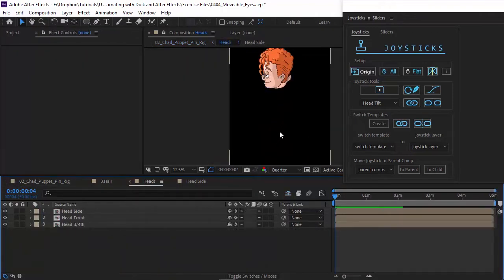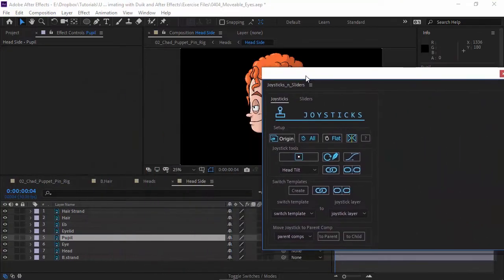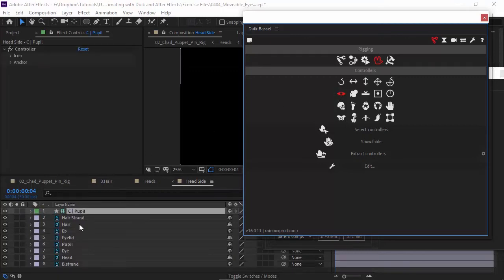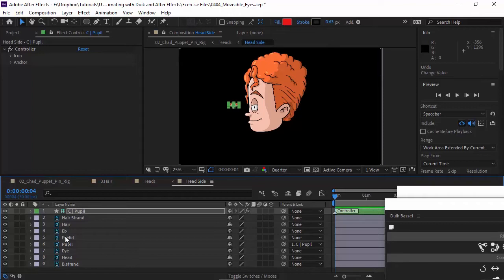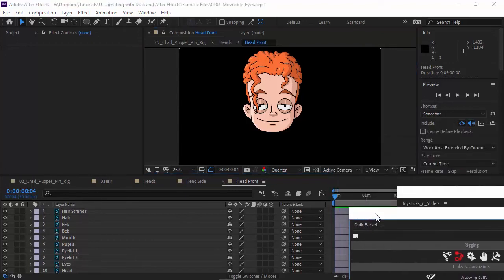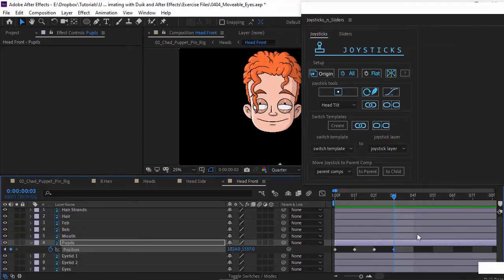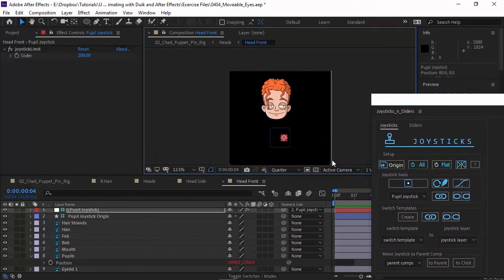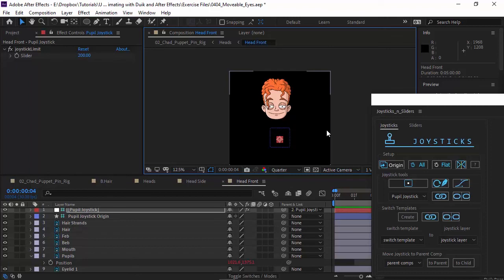Creating Movable Eyes With Duik and Joysticks 'n Sliders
To construct an entire Duik rig with the assitance of Joysticks 'N Sliders

With After Effects, using either Duik or Joysticks n' Sliders, we can create a controller which easily allows us to animate the pupils. This can help with with animation and make the process quicker as it cuts out the process of digging through layers to locate a position key.